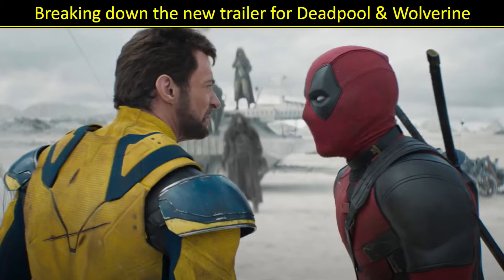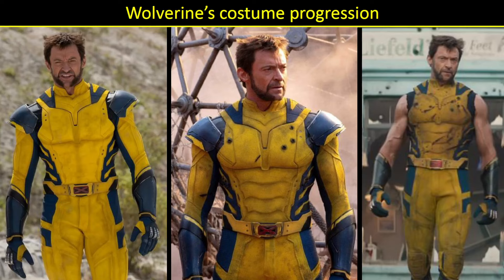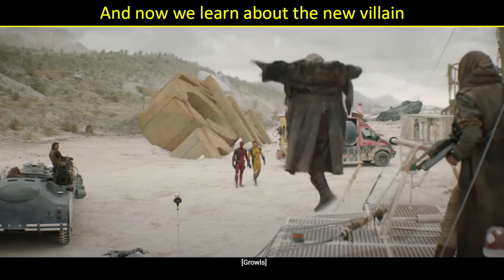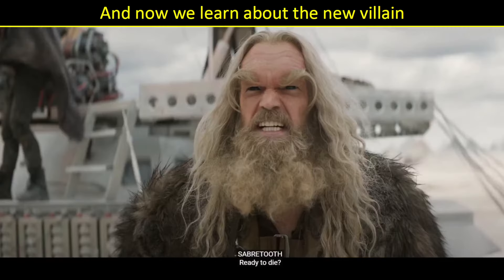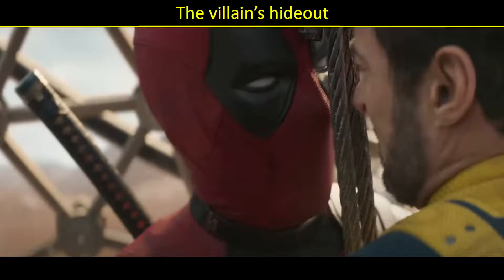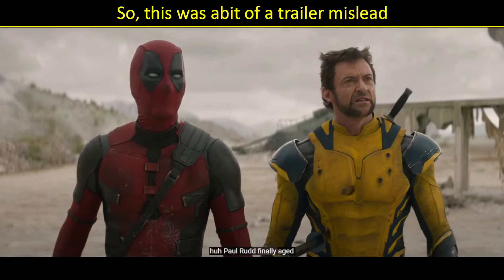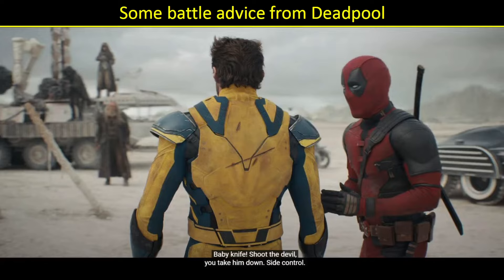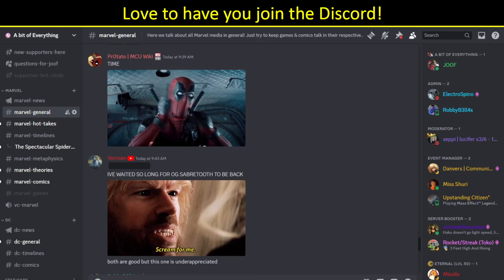Everything we learn from the new DEADPOOL and WOLVERINE trailer!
This video looks at the new footage from what is likely the final Deadpool and Wolverine trailer!

Join the conversation with over 1400 members on the discord server

00:00 - Intro
00:35 - Wolverine's costume progression
01:56 - The initial fight with Deadpool
02:56 - The big villain reveal!
04:10 - Did we already about this reveal?
05:29 - Need to take care of a small item
06:39 - A bit of trailer misdirection
07:56 - Some battle advice from Deadpool
09:10 - Outro